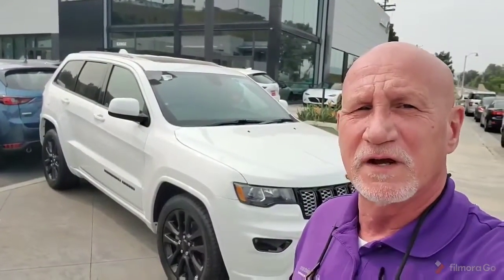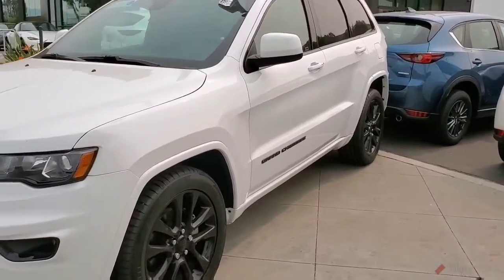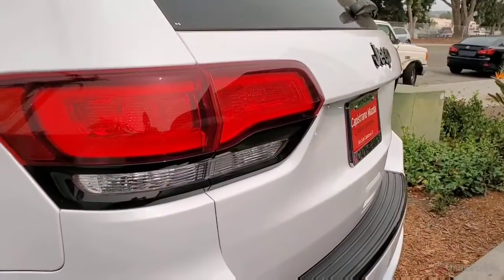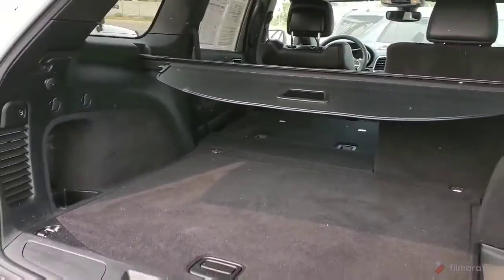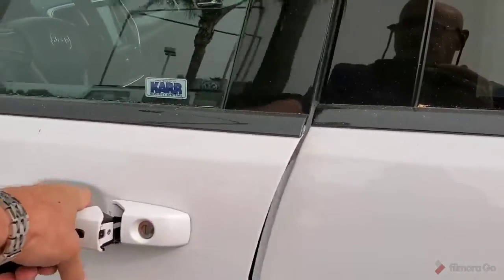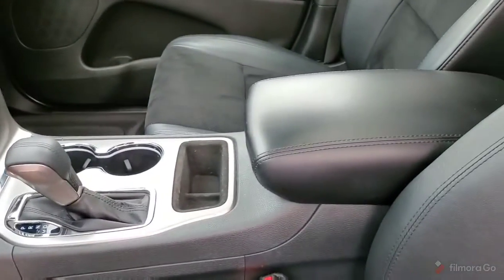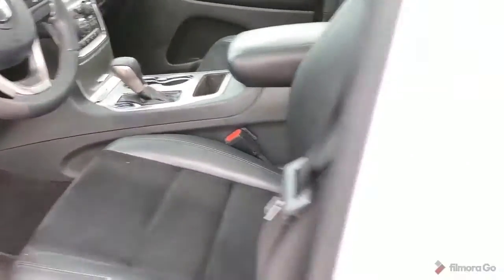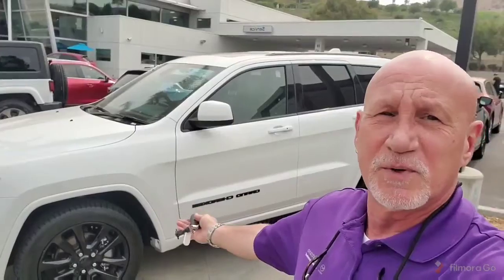2017 Jeep Grand Cherokee for Stephanie from Rick at Capo Mazda!